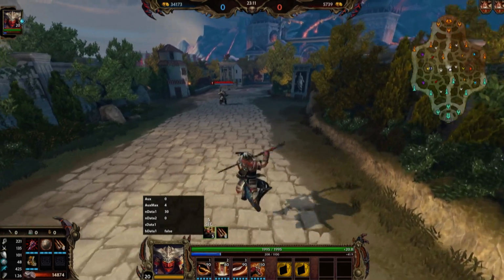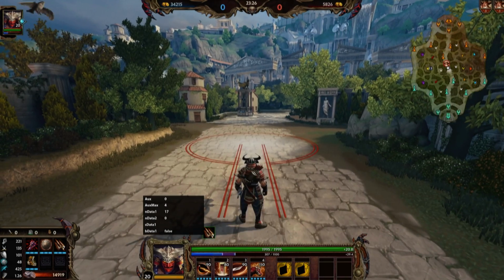Smite - (new god) Japanese hunter, Hachiman